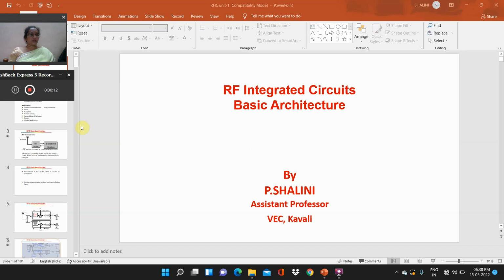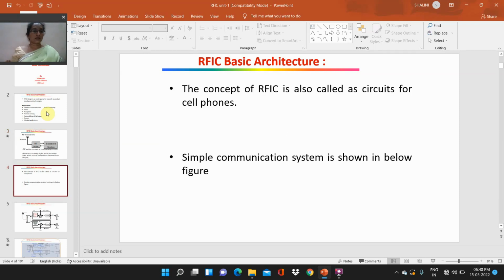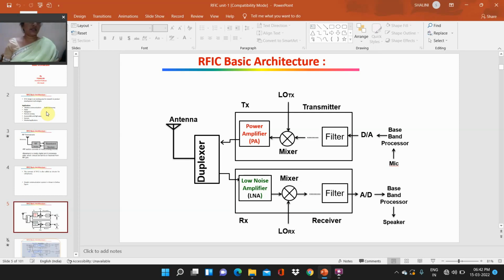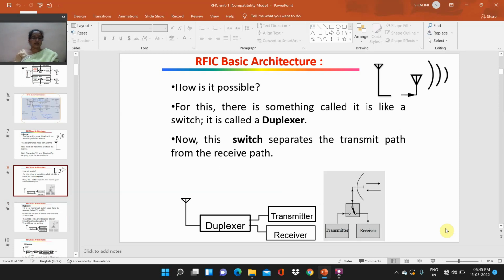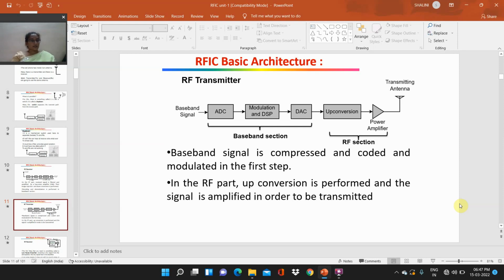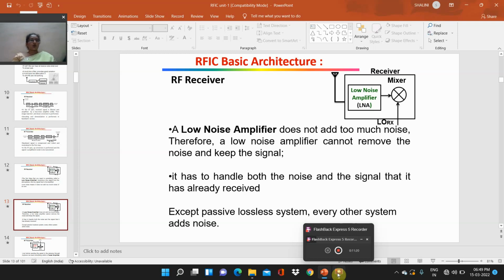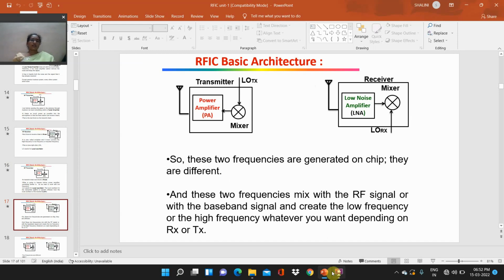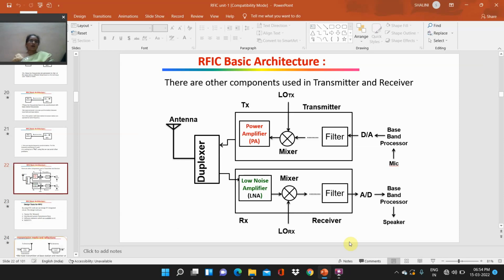RFIC BASIC ARCHITECTURE